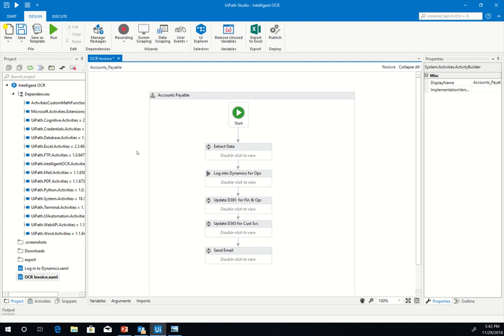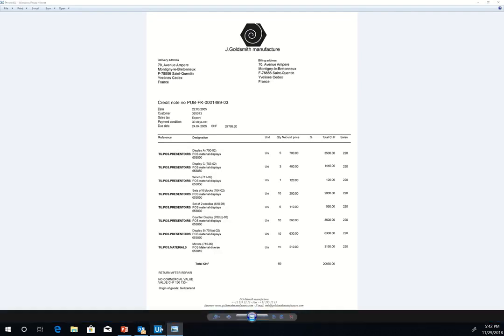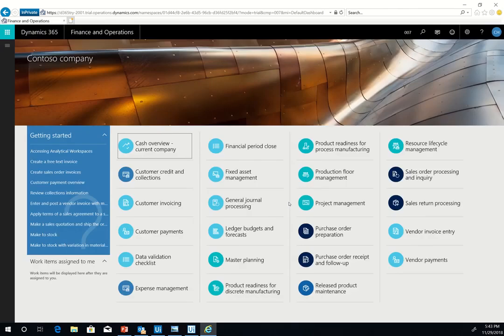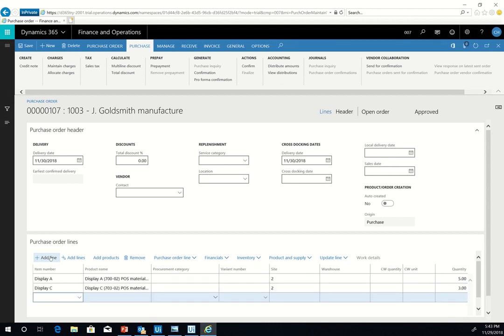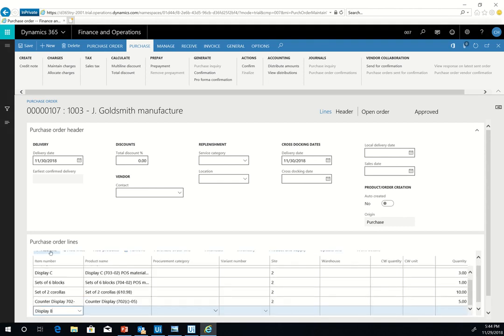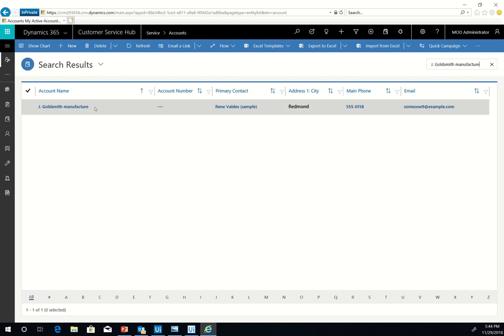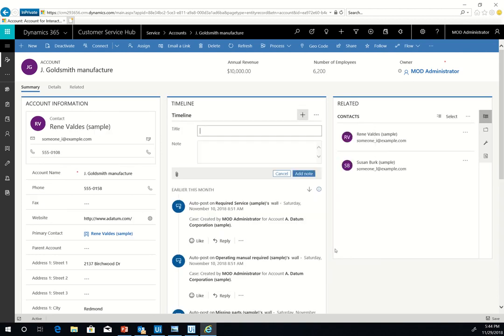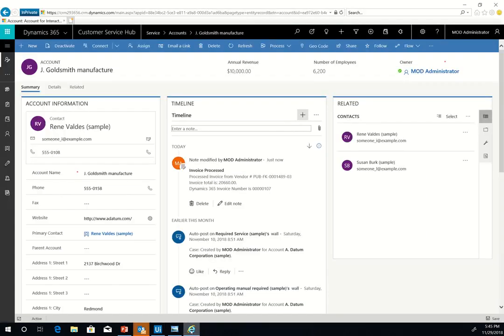How to use UiPath to extract information from a paper-based invoice and update to Dynamics 365.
How to use UiPath to extract information from a paper-based invoice and update that to Dynamics 365. UiPath gives you the ability to automate the entire process without writing a single line of code. OCR and RPA demo.